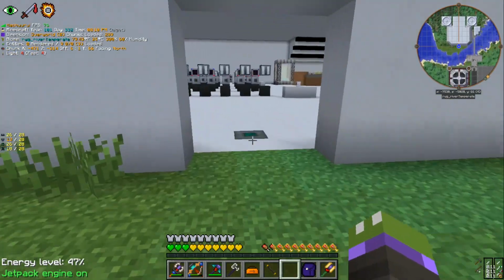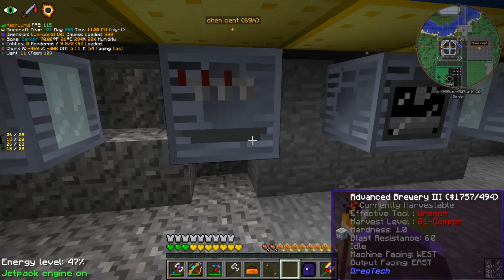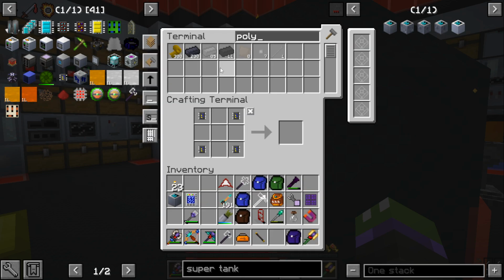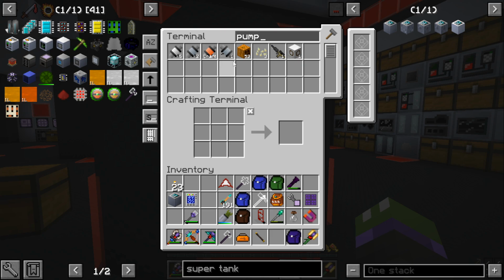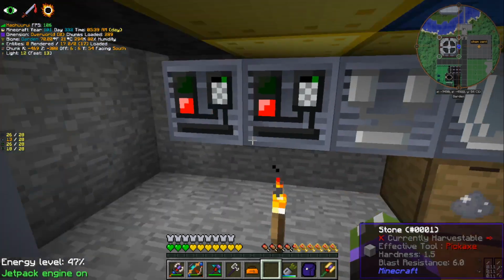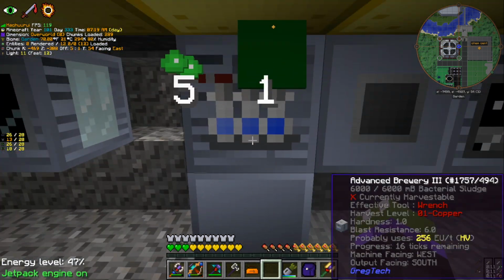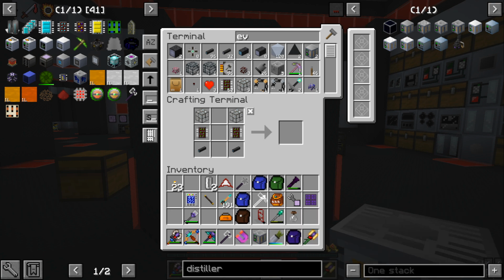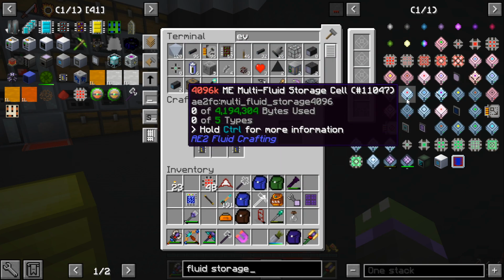GT: New Horizons - EP 43 - Fluid Cells, Recap, and Sludge Processing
We finally get our fluid cells made in preparation for full AE and work on getting mutagen for our eggs!